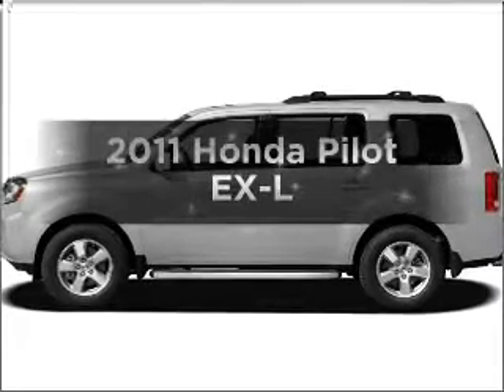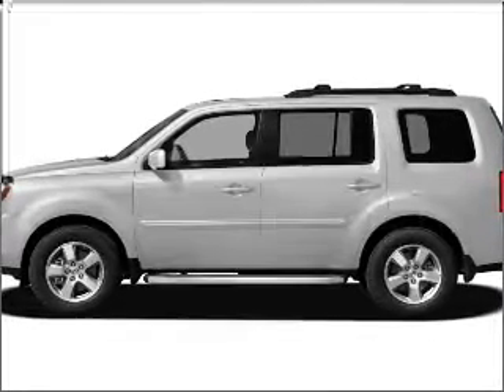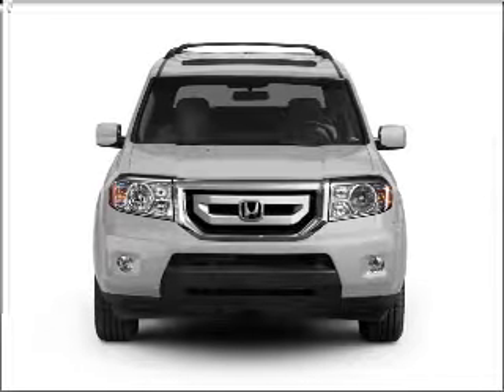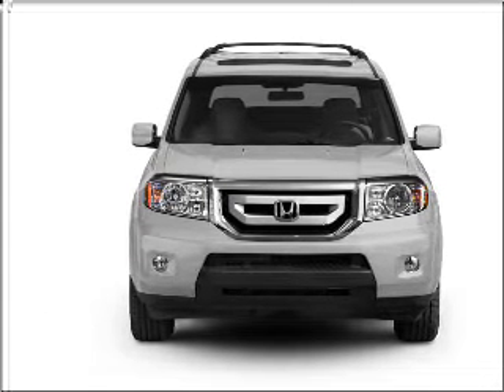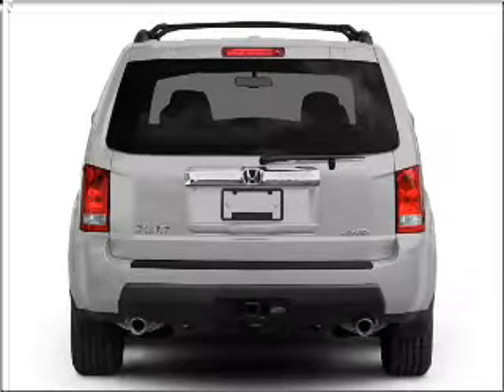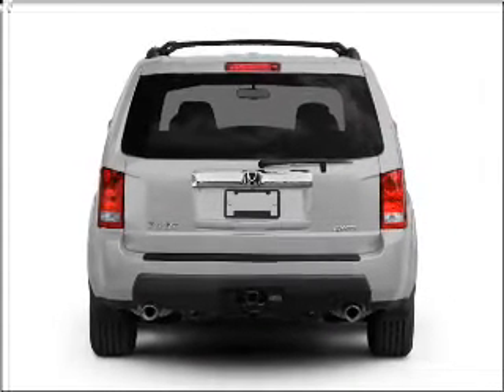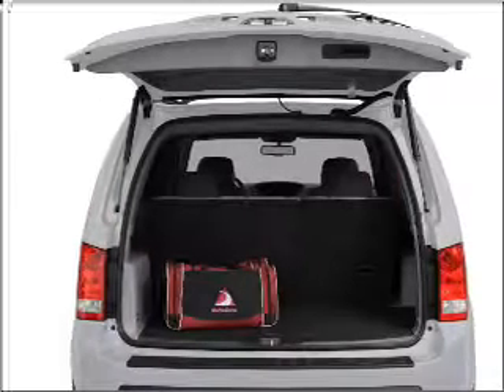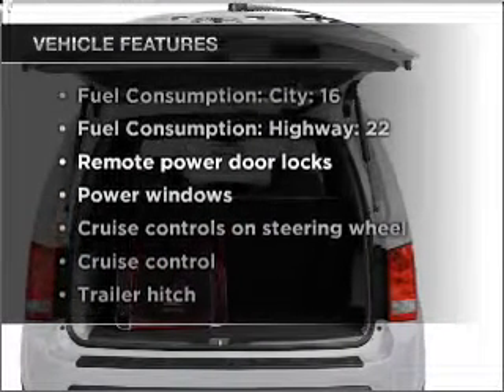2011 Honda Pilot - Chicago IL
Year: 2011
Make: Honda
Model: Pilot
Trim: EX-L
Engine: 3.5 liter 6 cylinder 24 valve
Transmission: 5-Speed Automatic
Color: Bali Blue
Mileage: 8
Address:
1100 N. Clark St.